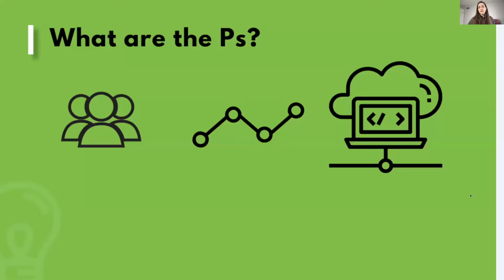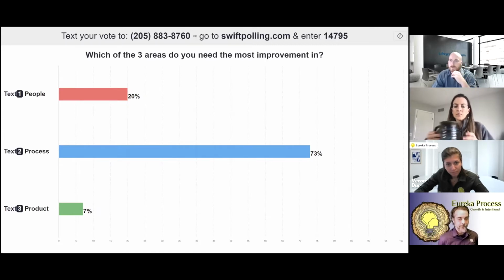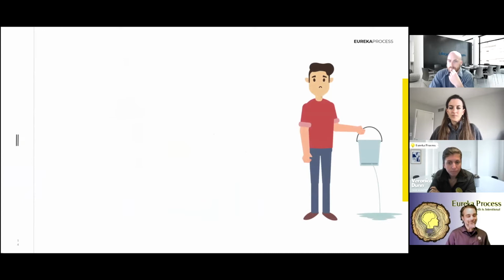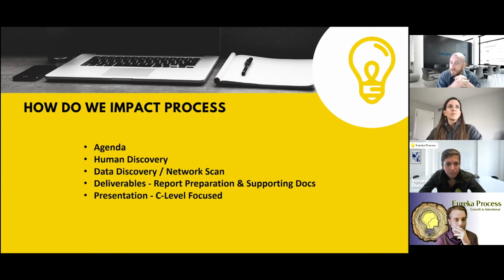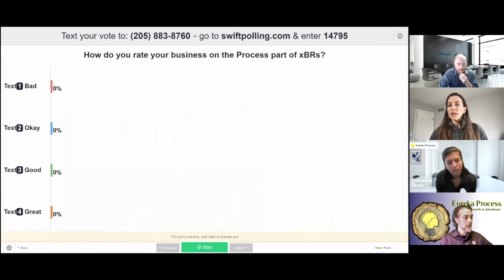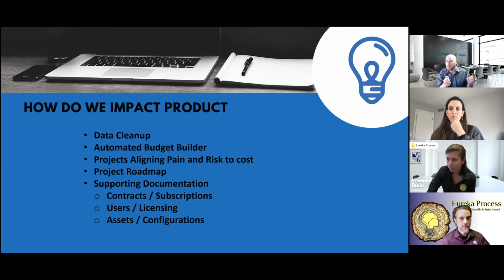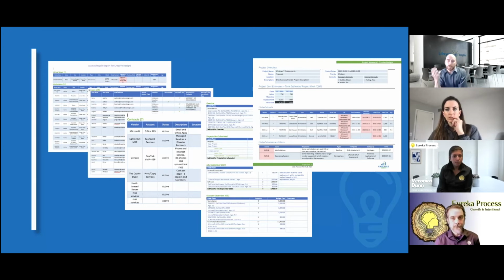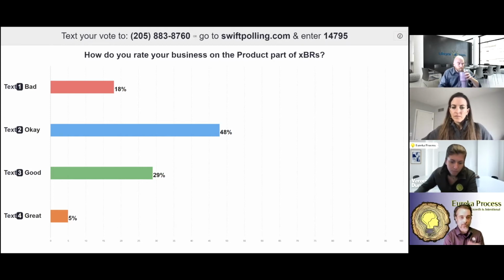The 3 Ps of Successful xBRs | Eureka Process and Lifecycle Insights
Allen Edwards of Eureka Process and Alex Farling of Lifecycle Insights share their best strategies for presenting successful xBRs in this joint webinar: The 3 Ps of Successful xBRs.

What are the 3 Ps?
- People
- Process
- Product

What are xBRs?
- For some they are QBRs
- For some they are TBRs
- For others they are SBRs

We say, no matter what you call them, your business reviews can increase your sales!

The team at Eureka Process are the business, process, and documentation experts that equip you with the tools you need to do more with your existing business structure.

With the technical knowledge to get hands-on with the tools that are used by your front-line team, and first-hand knowledge about what it really takes to lead a thriving MSP, Eureka Process is the only resource you need to get your business to the next level.

Join ITDUG and discuss with your peers all things documentation related for your MSP or IT business.

Fill out this simple form and receive real, customized feedback.

Includes an infographic and step-by-step email series.

Book a 55-minute free consultation with me, Allen Edwards, where we discuss what you want, this is not a sales pitch, unless you want it to be.

Join the Community to receive access to our full library of templates, documents, and processes.